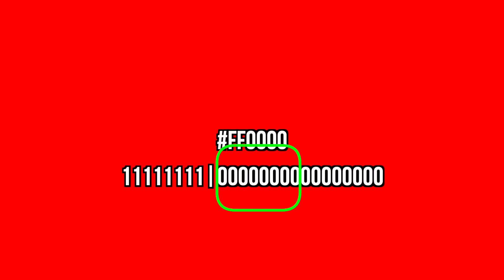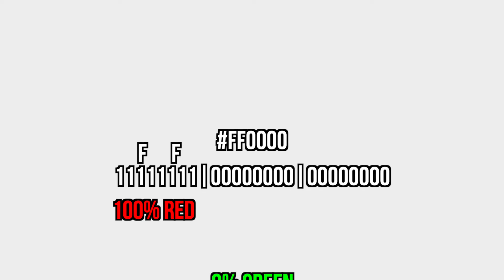Learn Hex in 2 Minutes | Quick Learn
Have you ever wondered why some colours are referred to using something that looks like "A1A1A1"? Well in this quick learn video you'll understand what Hex is, how we use it, and why! Plus, you'll understand exactly what it means when someone says "FF0000" is red!

Timestamps:
00:00 Intro
00:06 Hex Intro
00:32 What is Hex?
00:49 How is Hex used?
01:25 Hex Color
02:03 Outtro